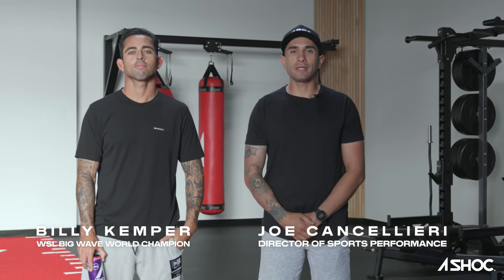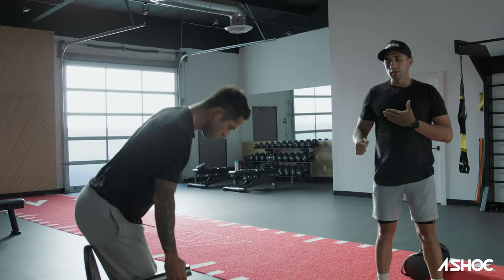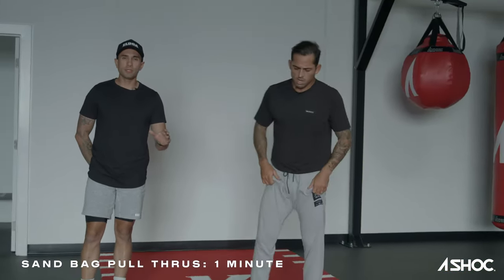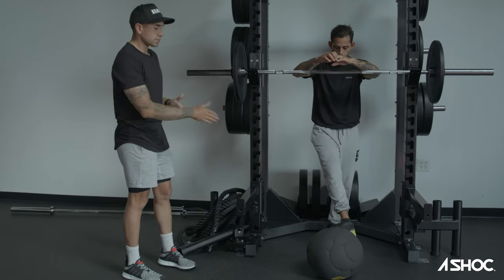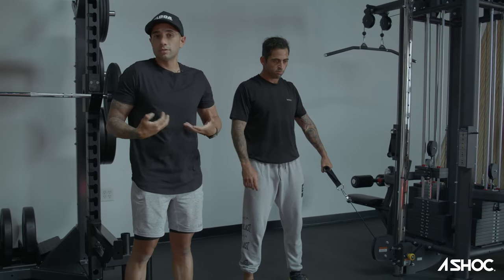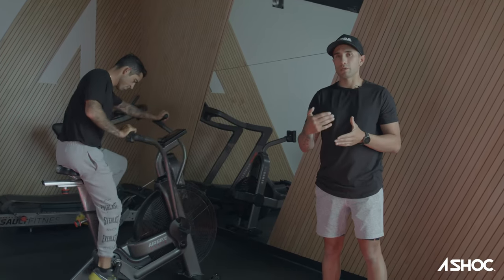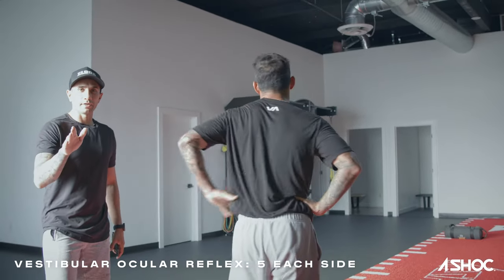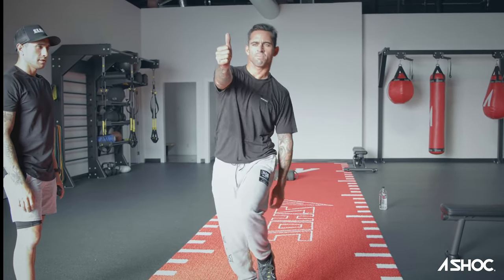Reach Your Peak: Billy Kemper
Reach Your Peak is a series featuring Joe Cancellieri, our Director of Sports Performance, at the A SHOC Performance Center. In this series Joe will be walking you through his training programs with numerous premiere athletes from all different sports.

In this episode Joe walks us through a workout with Big Wave World Champion and A SHOC athlete, Billy Kemper. Joe focuses on specific workouts designed to keep Billy's mobility and functionality at a high level for surfing.

Workout:
3 Rounds
Bent Over Row Single Arm Press - 8 reps
Sand Bag Pull Thrus - 1 minute
Barbell Front Squats - 10 reps
Single Leg RDL w/Cable Pull Across - 8 reps
Wind Bike Intervals: 20 seconds on, 20 seconds off x2
Vestibular Ocular Reflex: 5x Each Side